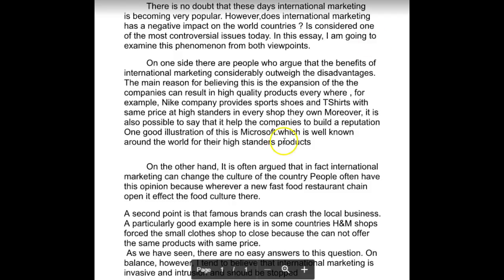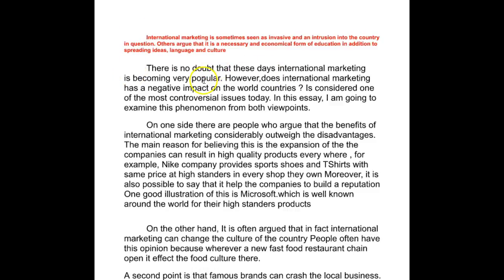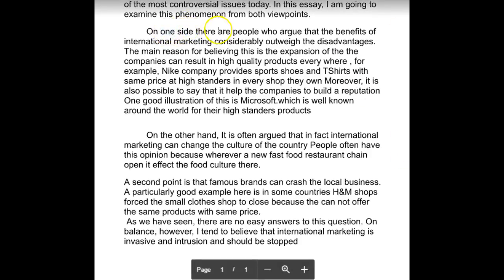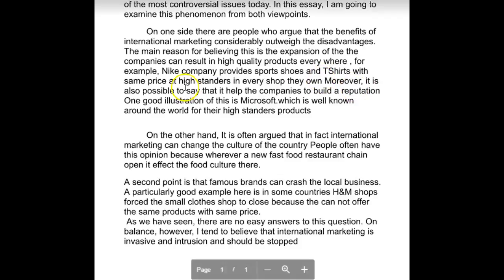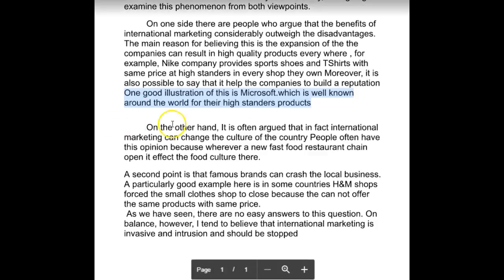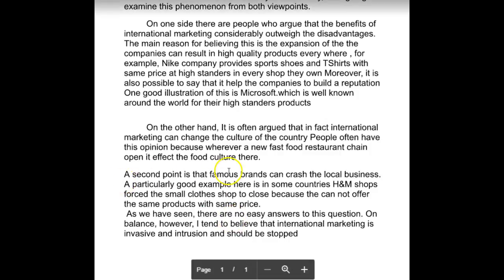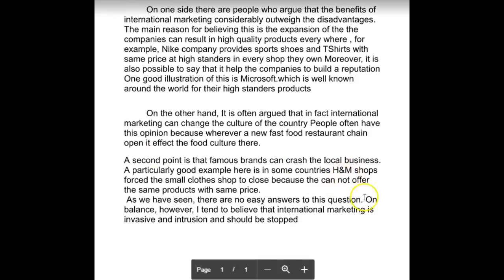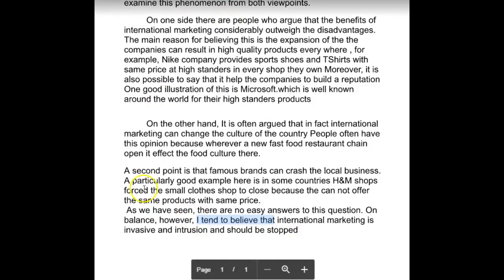NICE JOB AHMED